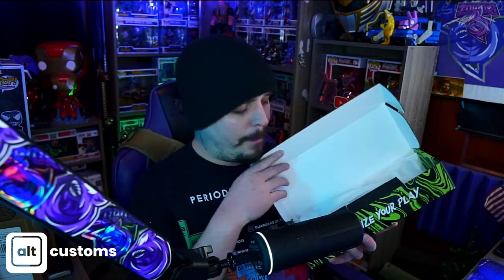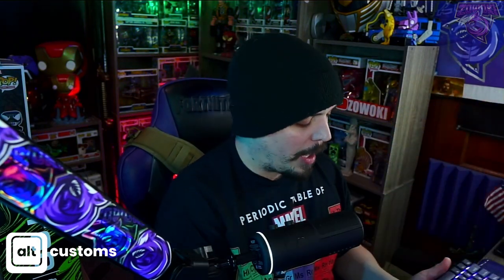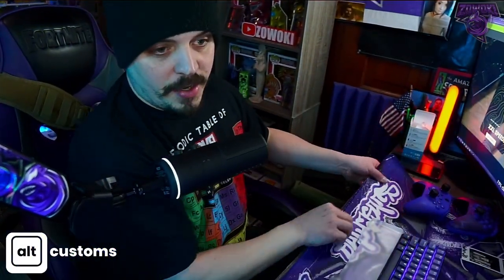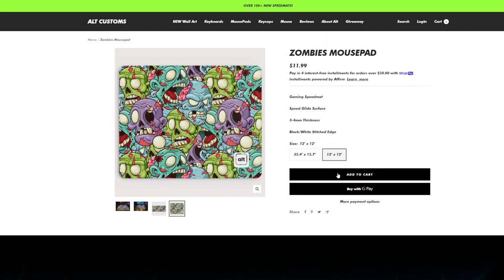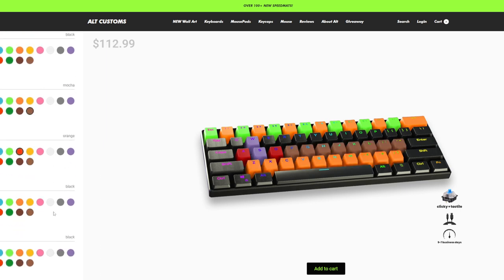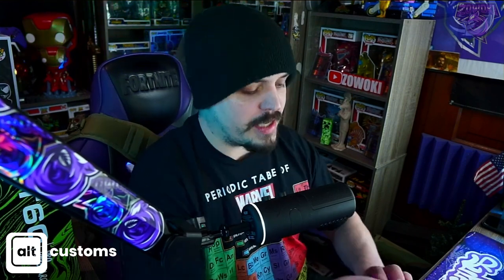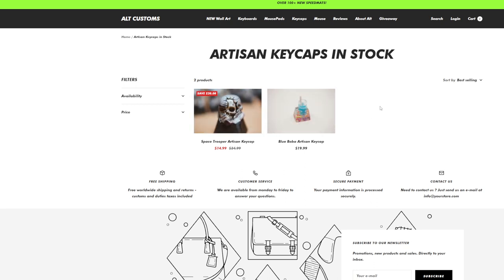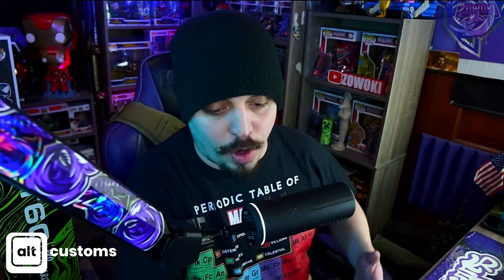Are ALT CUSTOM Keyboards the BEST!?!? | Full Honest Review & Unboxing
@altcustoms  T1 PRO 60% are the next level of ultimate custom keyboard. If you love pc gaming or just want to completely customize your pc setup out side of the case the Alt Customs is were it's at + MORE GEAR!

Customize Your Own Gaming Keyboard or Mouse Pad TODAY!

USE CODE: Zowoki
*Follow Zowoki on other Social Medias to stay updated*

Video title 2 - *NEW* Modern Warfare 2 - TMNT SHREDDER BUNDLE Pack Call of Duty | HOW TO GET FREE & WHEN!!
Video title 3 - *NEW* MARVEL MYSTERY BOX Funko Pop! - Venom 1141 (King in Black) SOLD OUT in SECONDS!